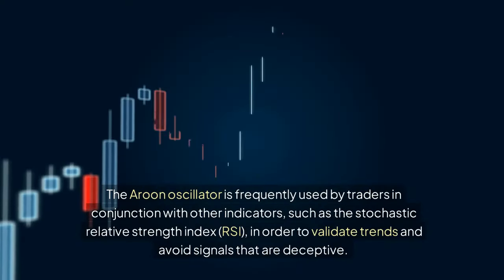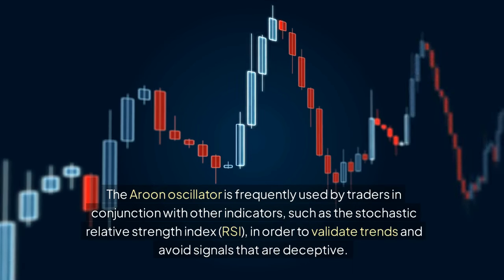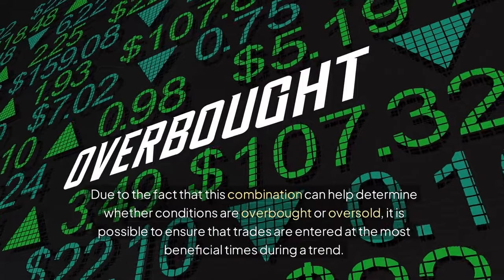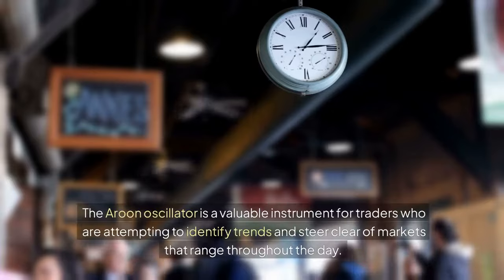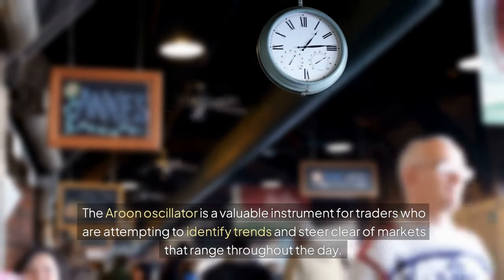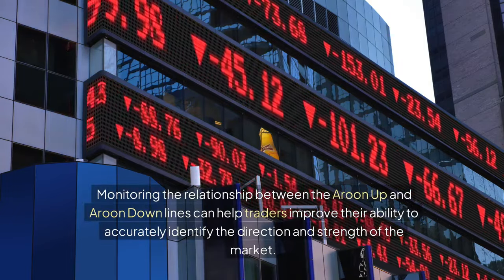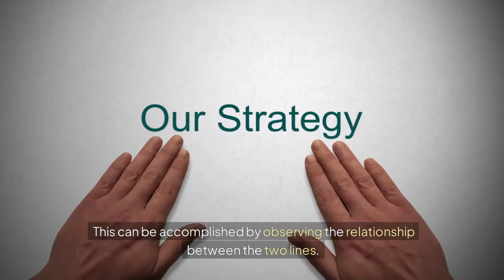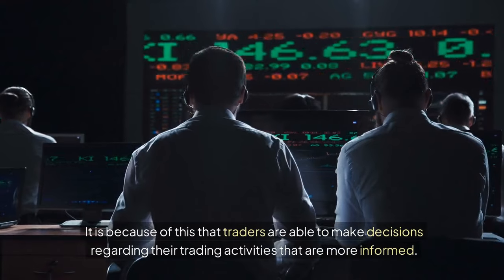Master the Market: How to Use the Aroon Indicator for Big Gains! | Insights2Income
Welcome back to Insights2Income! In today’s video, we’ll dive into the Aroon Indicator, a simple yet powerful tool that helps traders determine if the market is trending. You’ll learn how to read the Aroon Up and Aroon Down lines and understand what they reveal about market movements.

We’ll explain how to spot strong trends and recognize when the market is consolidating. By understanding these signals, you can make better trading decisions and improve your chances of success. Whether you’re a beginner or looking to enhance your trading skills, this video offers valuable insights.

Let’s get started on your journey to mastering the Aroon Indicator!

🍁 𝐀𝐛𝐨𝐮𝐭 𝐈𝐧𝐬𝐢𝐠𝐡𝐭𝐬𝟐𝐈𝐧𝐜𝐨𝐦𝐞 🍁
Welcome to Insights2Income, your ultimate resource for achieving financial freedom and living life on your own terms! If you're tired of the traditional 9-to-5 grind and dreaming of early retirement or a location-independent lifestyle, you’ve come to the right place. Our channel is dedicated to unveiling the secrets of building your financial empire, offering practical tips and strategies to help you achieve your goals faster than you ever imagined. From passive income ideas to essential insights on managing your finances, we provide a roadmap for anyone looking to escape the rat race and embrace a life of independence.

𝐓𝐡𝐚𝐧𝐤𝐲𝐨𝐮 𝐅𝐨𝐫 𝐖𝐚𝐭𝐜𝐡𝐢𝐧𝐠 : Master the Market: How to Use the Aroon Indicator for Big Gains!  | Insights2Income